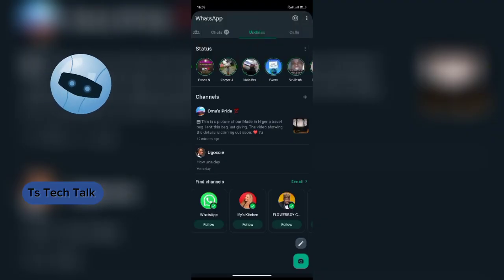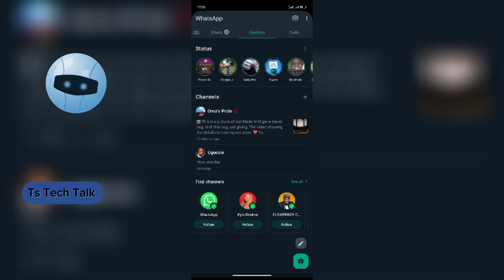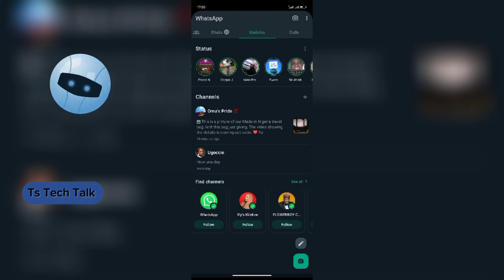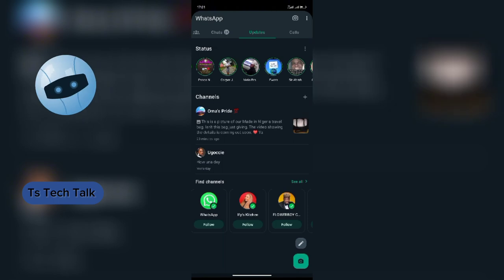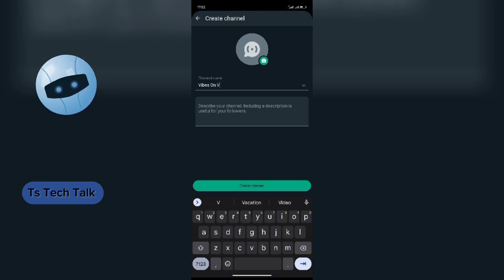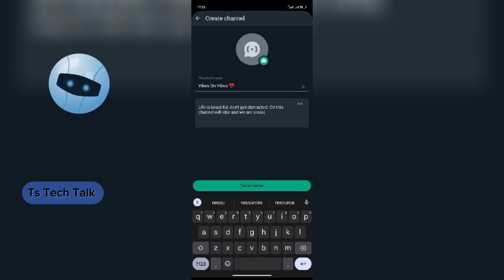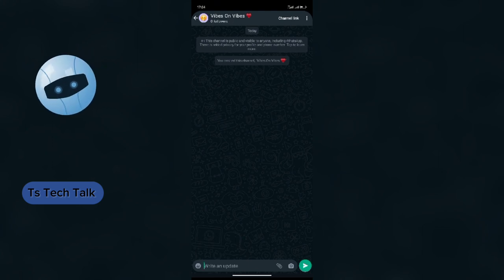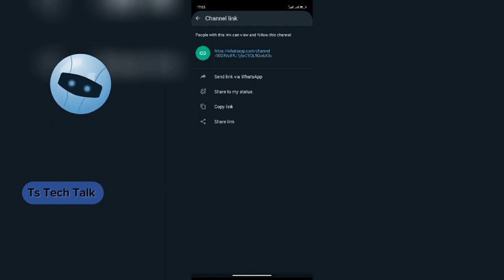How To Create Whatsapp Channel by Isioma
Learn how to create a WhatsApp channel in this step-by-step guide. WhatsApp channels are a great way to share updates and information with your customers and connect with new ones.

🔥 Whether you're an entrepreneur, marketer, or someone who just wants to stay connected with a larger group of people, this guide will help you get started and optimize your WhatsApp presence for success.

In this comprehensive tutorial, we'll show you exactly how to create your own WhatsApp channel from scratch, step by step.

Time stamp:
0:00 Introduction
0:10 Updating WhatsApp if you haven't done so, before you can create channel
0:44 Talking about the status bar changing to update after you update your WhatsApp
0:59 Talking about the similarities of the WhatsApp channel to Facebook
1:49 Accepting the terms and conditions before creating a WhatsApp channel
2:26 How to create a WhatsApp channel and explaination
2:34 How to find WhatsApp channels
3:01 Steps/How to create a WhatsApp channel
4:03 Adding the created WhatsApp channel details
5:11 When you are done creating the WhatsApp channel
5:40 Talking about nobody being able to see your personal account details on your WhatsApp channel
5:55 Talking about how to share WhatsApp channel link
6:28 Outro
6:57 Ends

How to create a WhatsApp channel
How to make WhatsApp channel
Step by step tutorial on how to create a WhatsApp channel
How to join a WhatsApp channel
Steps to joining a WhatsApp channel
WhatsApp channel features
How to follow and create WhatsApp channel
How to setup a WhatsApp channel
Comprehensive guide on creating a WhatsApp channel